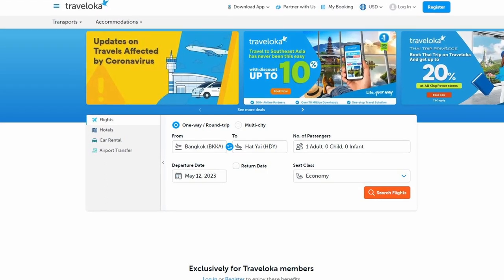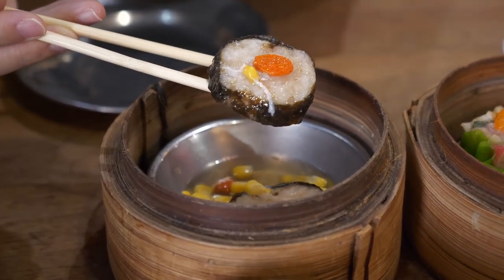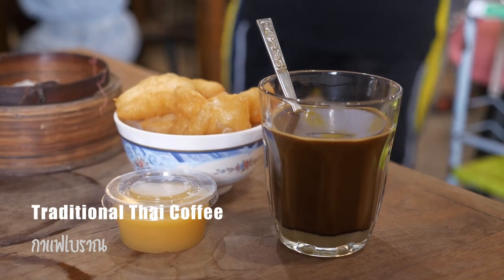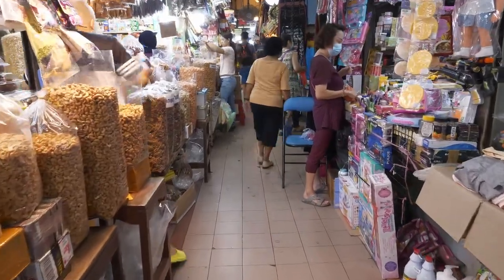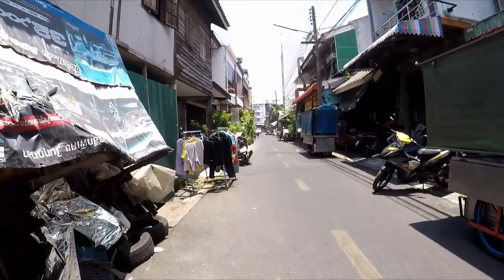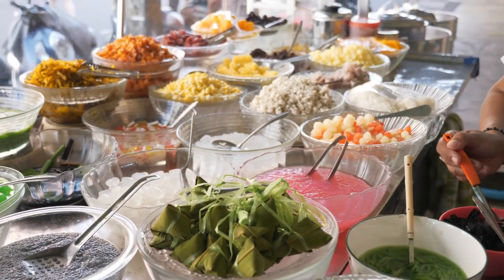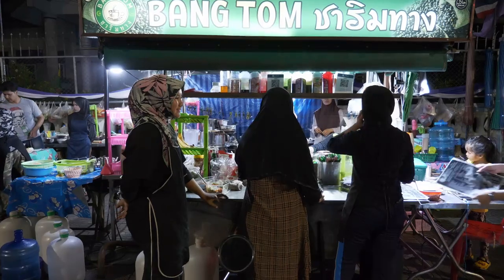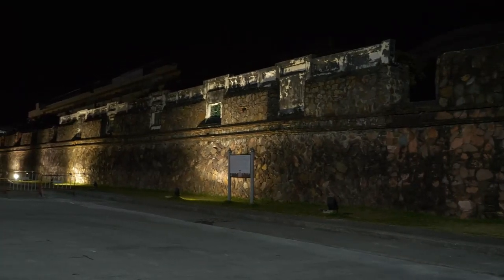Hat Yai Travel Guide EP 2 - Local Food, Kim Yong Market, and Sunset at Central Mosque of Songkhla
Here's the link to book flight, hotel, and car rental with Traveloka.

In this episode, I’m still at Hat Yai, Songkhla province. I will take you to eat more local food (Chok Dee Dim Sum, Nai roo, Thai Tai Ice cream, and Bang Tom Cha Rim Thang), go shopping for souvenirs at Kim Yong Market, and see the beautiful sunset at the Central Mosque Songkhla.

Timecodes
0:00 - Intro
0:38 - Chokdee Dim Sum
3:17 - Kim Yong Market
4:50 - Nai Roo
5:33 - Thai-Tai Ice cream
6:29 - Central Mosque of Songkhla Province
7:07 - Bangtom cha rim thang

Here are Google Maps:

# Chokdee Dim Sum
โชคดี แต่เตี้ยม
Opens every day from 4:30 AM–2 PM

# Kim Yong Market
ตลาดกิมหยง
Open every day from 10 AM–6 PM

# Nai Roo
ในรู
Opens every day from 11 AM–7:30 PM

# Thai-Tai Ice cream
ไอศกรีมไทย-ไท
The building opens from Sunday to Thursday from 10 AM–8 PM

# Central Mosque of Songkhla Province
มัสยิดกลางประจำจังหวัดสงขลา
The building opens from Sunday to Thursday from 8:30 AM–3:30 PM

# Bangtom cha rim thang
Bang Tom ชาริมทาง
Opens every day from 6:00 PM to 1:30 AM